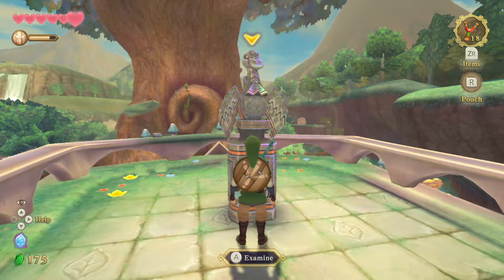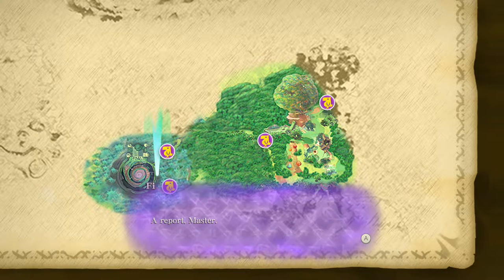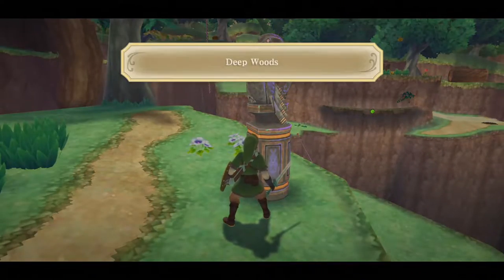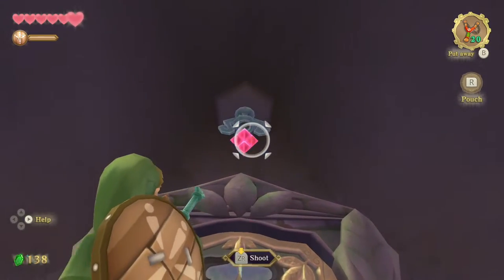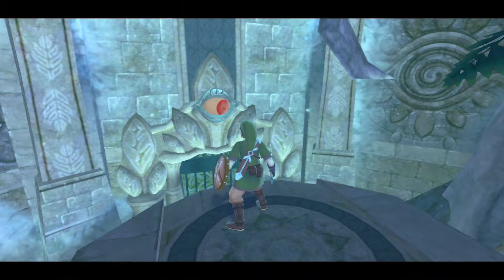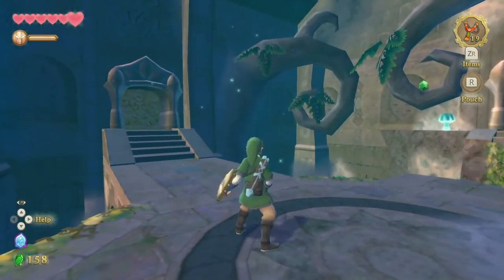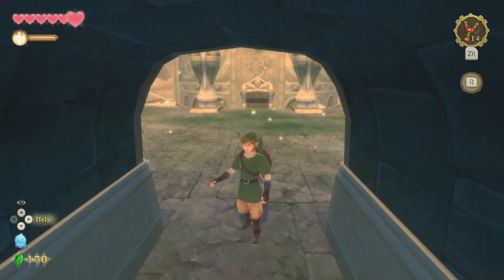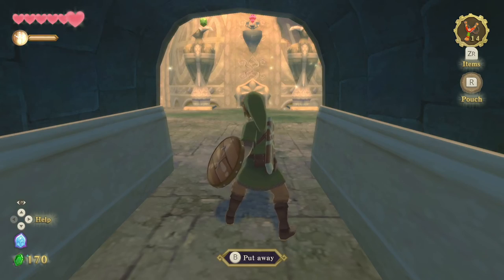The Legend Of Zelda Skyward Sword HD Deep Woods Walkthrough - Nintendo Switch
After obtaining the Slingshot, we venture into The Deep Woods, in search of Zelda. In the Deep Woods we find more treasure, Goddess Cubes and mysteries that Fi helps us understand. Will we Finally find a trace of Zelda in The Deep Woods? Join me as I continue the hunt by means of dowsing and other tactics! Obviously, we run into Gorko The Goron again :)

This is not a simple trailer or review, but a full and thorough playthrough of the full story; the first ever adventure of Link and Zelda! If you're new to the game, I hope my videos can help you in unlocking and finding all the secret items, treasures and chests hidden throughout the vast world of the Surface and Skyloft. Feel free to use them as a guide to uncover some Zelda tips, hints and tricks! Thanks again for watching and have fun as you join Link on his quest to rescue Zelda!

You can find the Playlist for all episodes of The Legend Of Zelda Skyward Sword HD here:

THE LEGEND OF ZELDA SKYWARD SWORD HD - Nintendo Switch
This is where it all starts! The first ever Link & Zelda adventure in the chronological timeline. The Goddess has put Mankind safe by lifting them high into the sky on an outcropping of land called Skyloft. But now Evil Forces, once sealed away by the Goddess awaken again and threaten to destroy the land again. Link and Zelda must fulfill their destiny and rise to the occasion to stop this catastrophy. The Hero of the Goddess and the Spirit Maiden must save the world. Welcome to The Legend Of Zelda Skyward Sword HD for the Nintendo Switch!